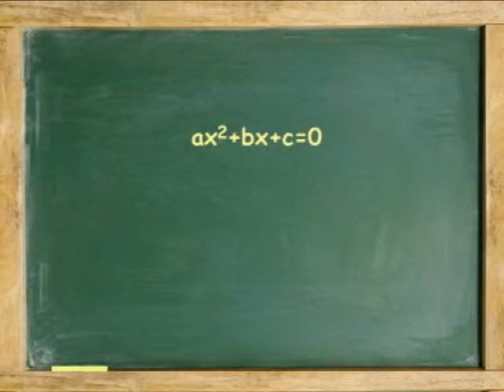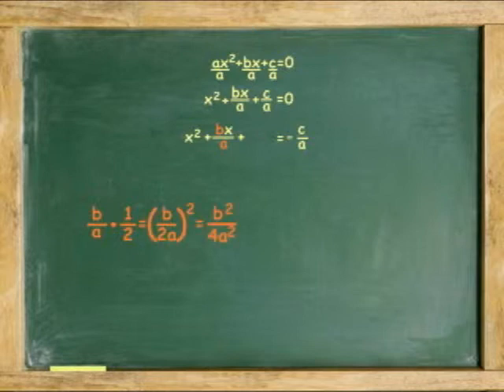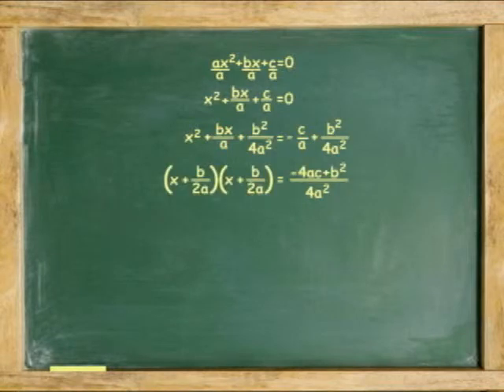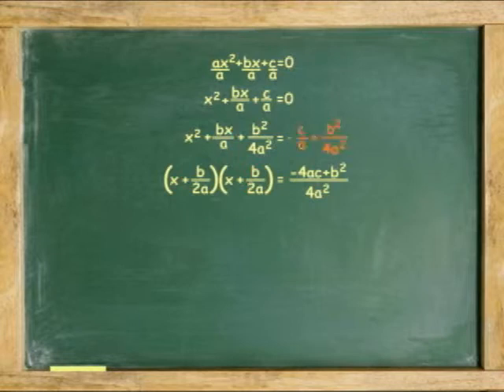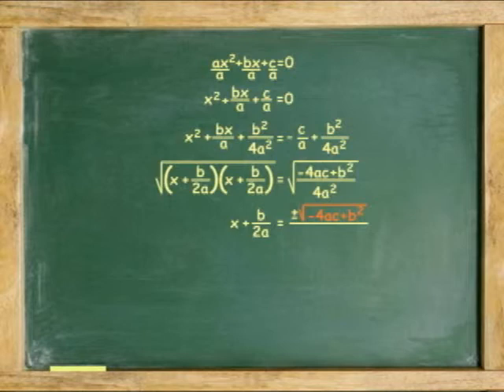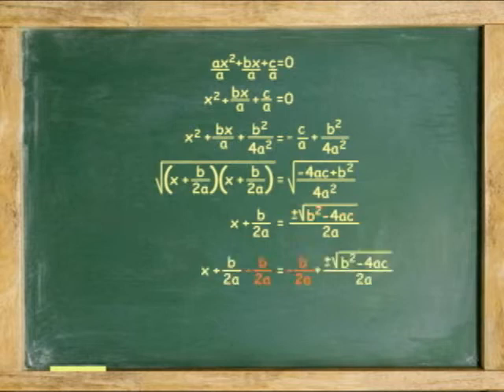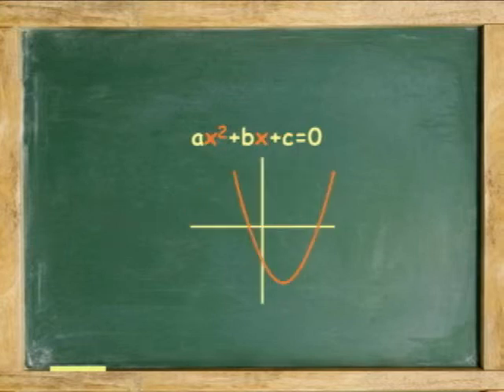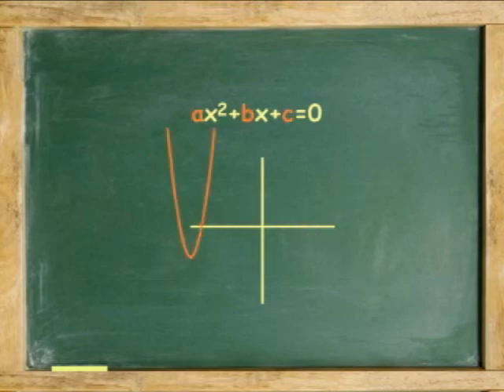The Quadratic Formula by algebrafree.com, algebra help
Completely free algebra one course in animated video Watch all units and use textbook free of charge. Includes chapter reviews and tests. Shows, step by step, how to derive the quadratic formula.